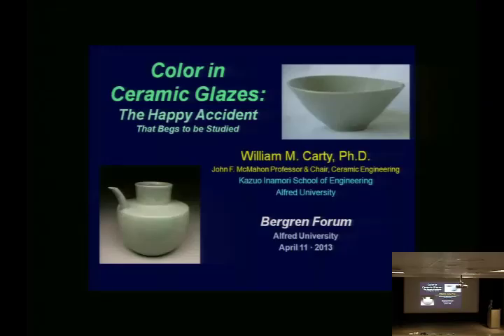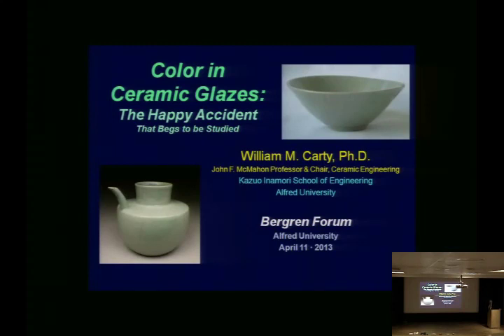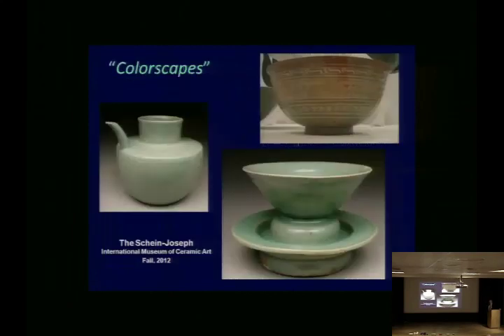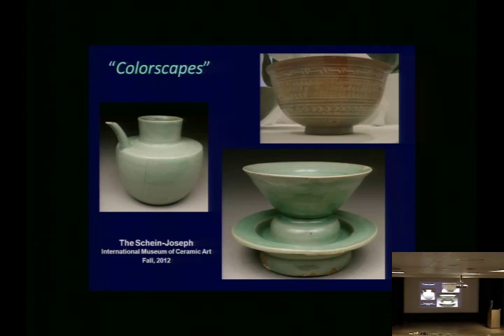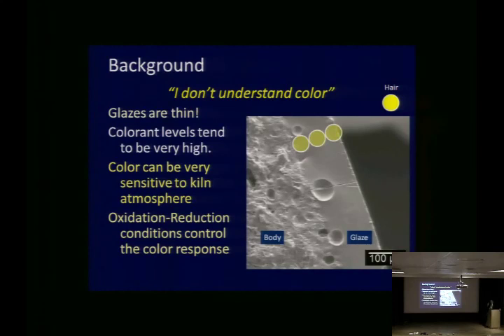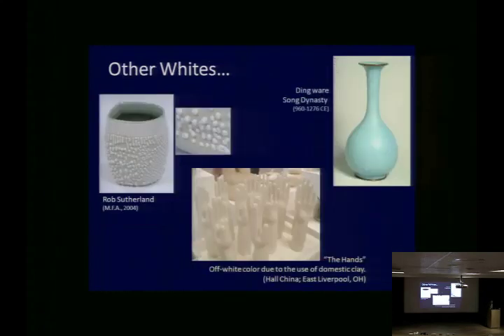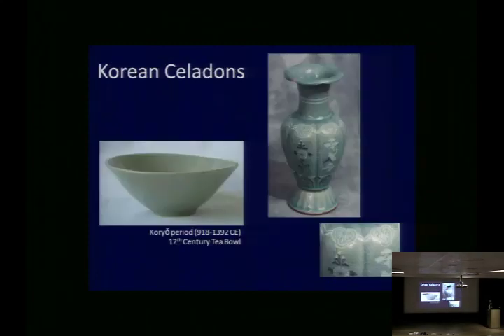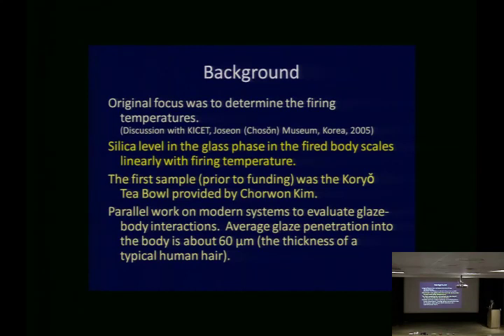Color in Ceramic Glazes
Speaker: William Carty